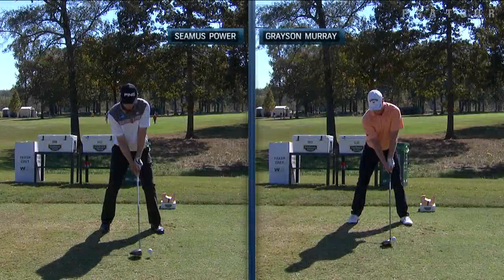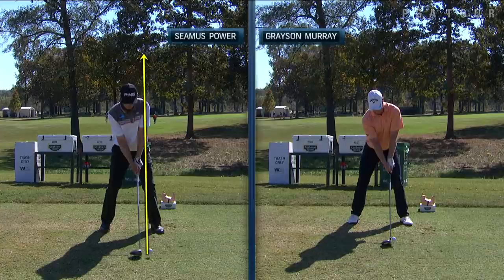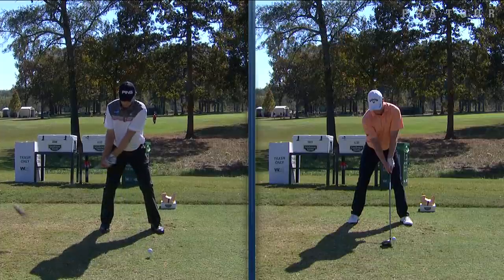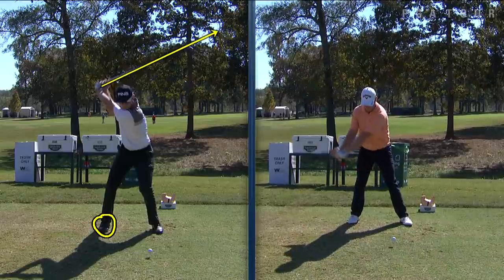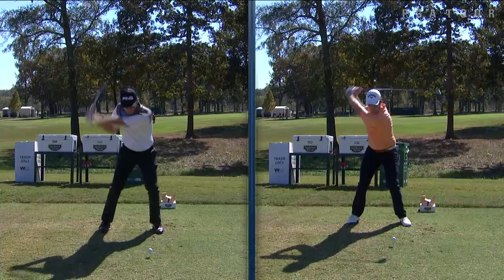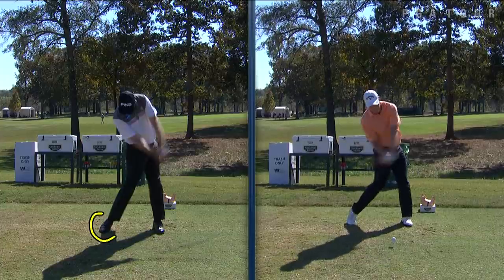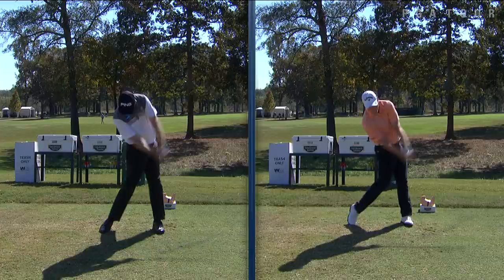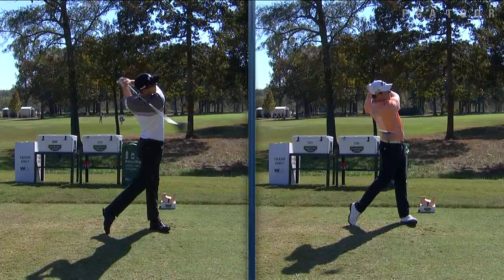Seamus Power, Grayson Murray's slo-mo swing is analyzed at Sanderson Farms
In the third round of the 2016 Sanderson Farms Championship, CBS analyst Justin Leonard breaks down Seamus Power's and Grayson Murray's tee shot at the Country Club of Jackson. .